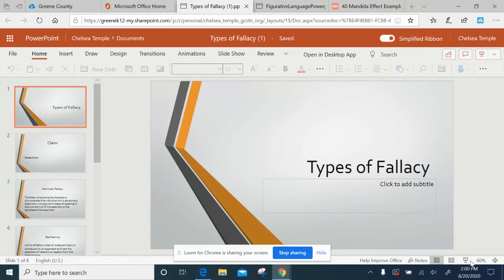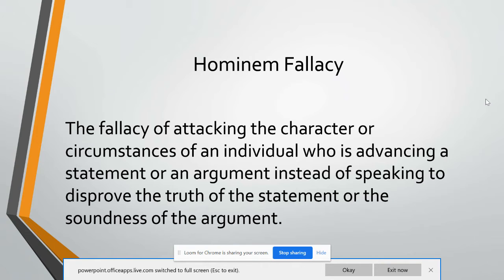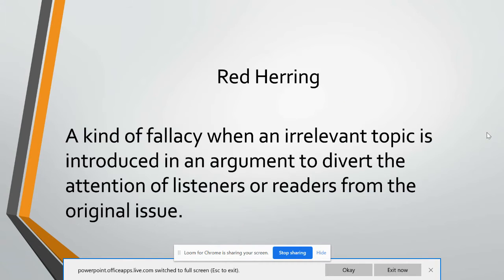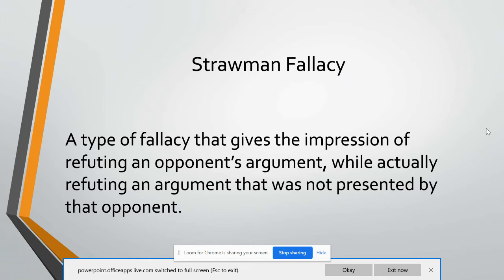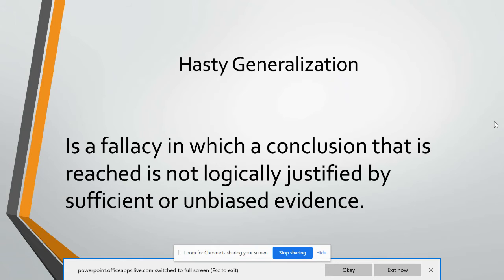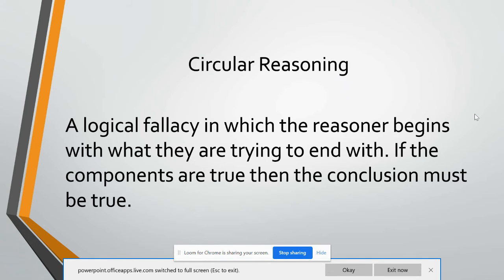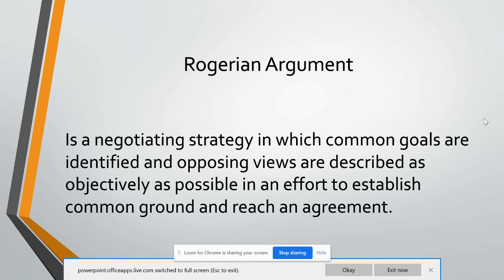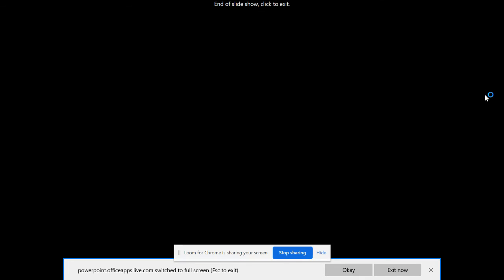Types of Fallacy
Watch me discuss different types of logical fallacies.